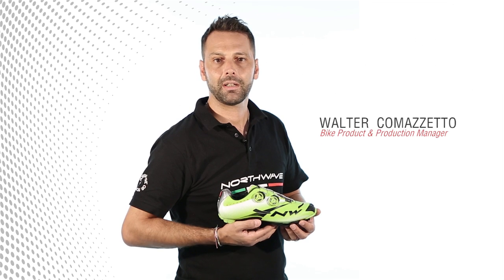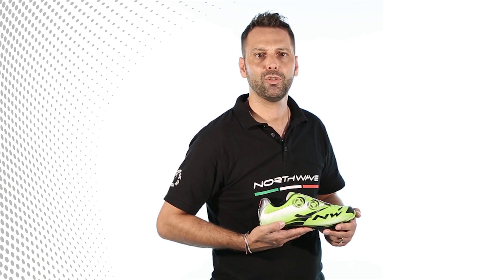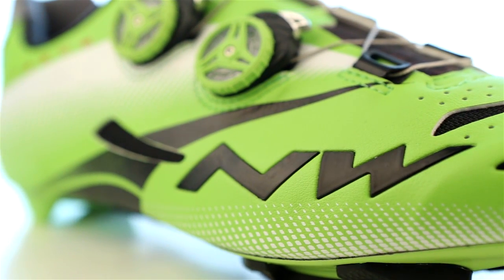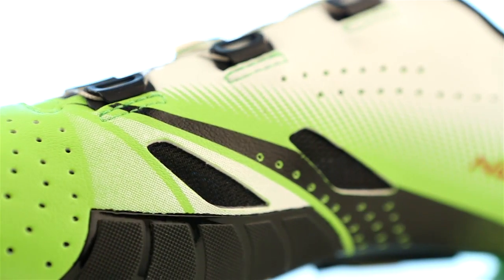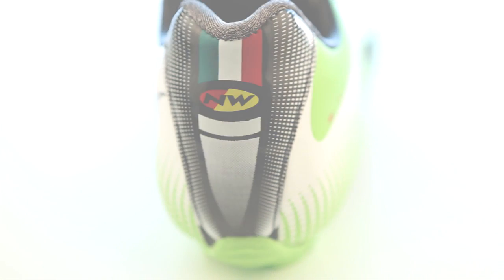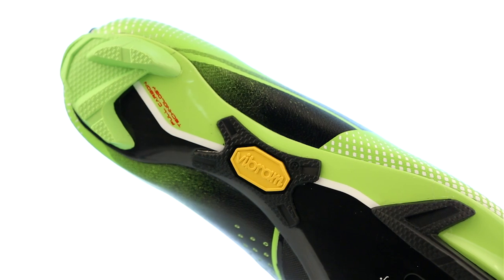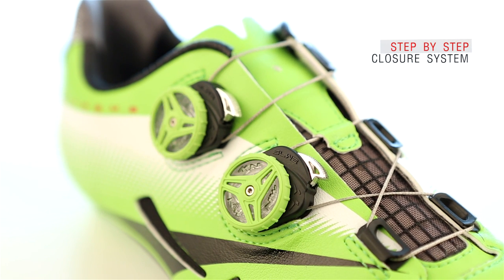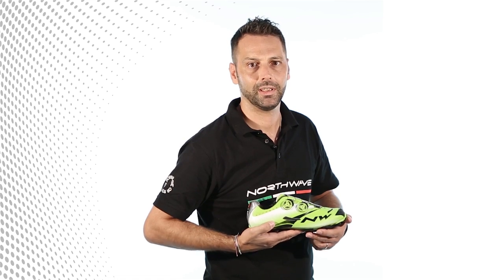Northwave Extreme Tech Plus Mtb - ENG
Northwave Extreme Tech Mtb Plus is the lightest Mtb shoe on the market, weighting just 280gr!